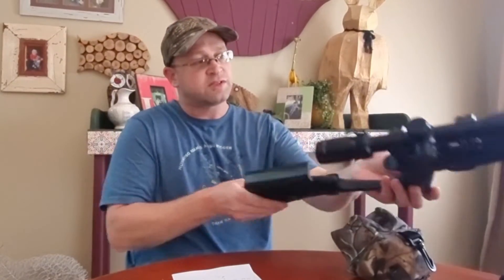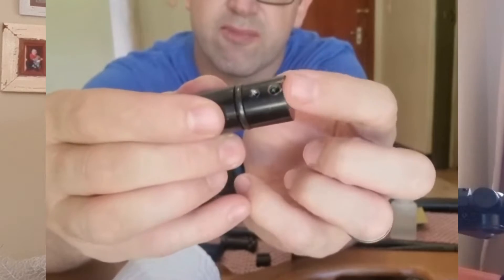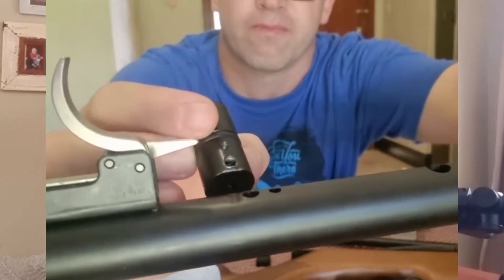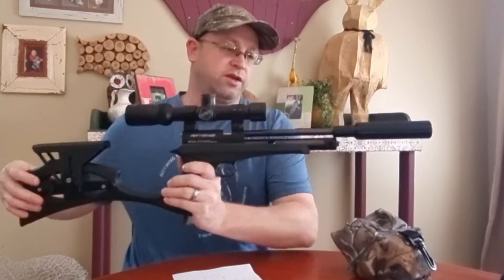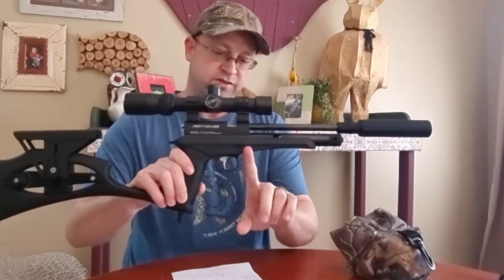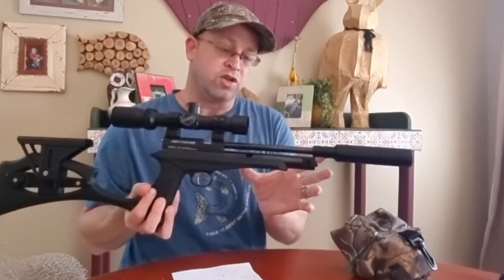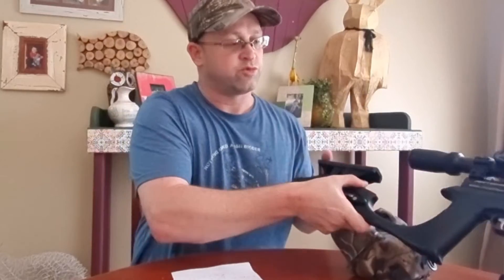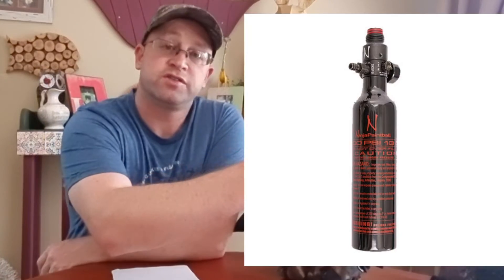CP2/Chaser CONVERT co2 to PCP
In this video I will discuss pros and cons of converting as well as how to convert from co2 to PCP.